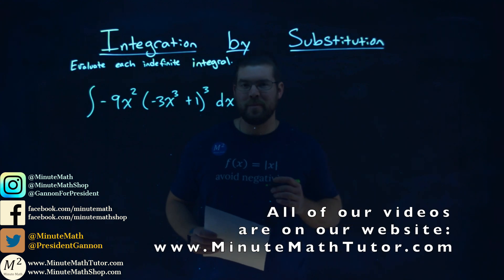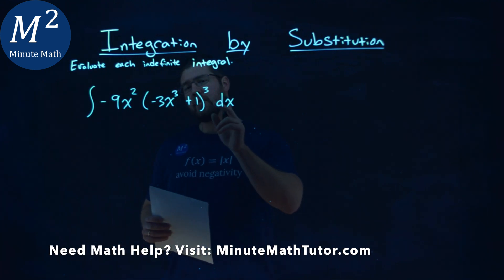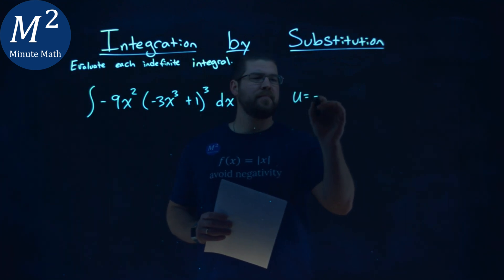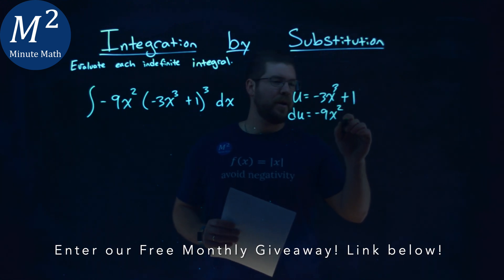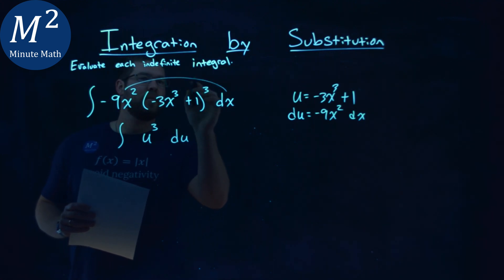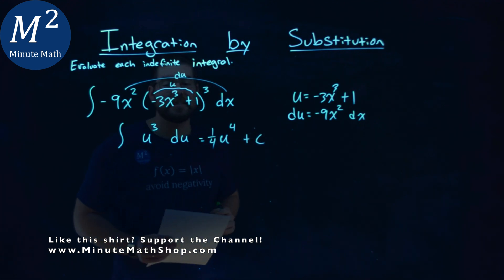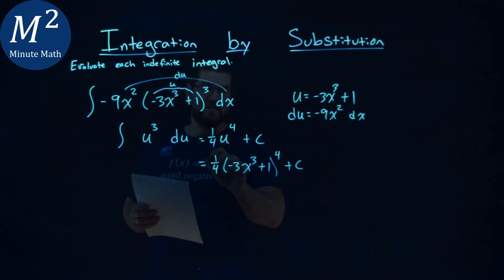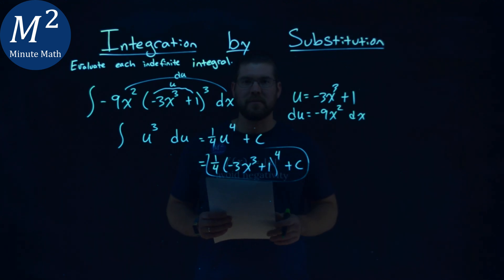Integrate | -9x^2(-3x^3+1)^3 dx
Integrate by Substitution. Evaluate the indefinite integral -9x^2(-3x^3+1)^3 dx. Integrate the indefinite integral -9x^2(-3x^3+1)^3 dx by using Substitution with the Power Rule. We integrate using U-substitution with the power rule. This is a great introduction to Indefinite Integrals and U-substitution. This is under the topic of Indefinite Integration with this free online math video lesson.